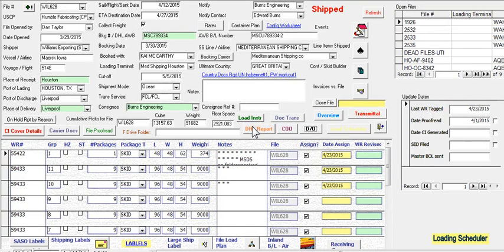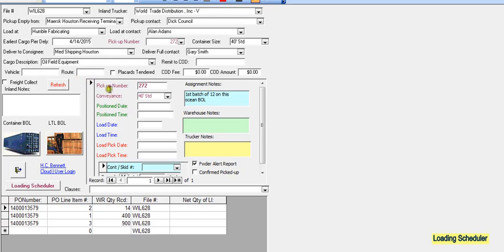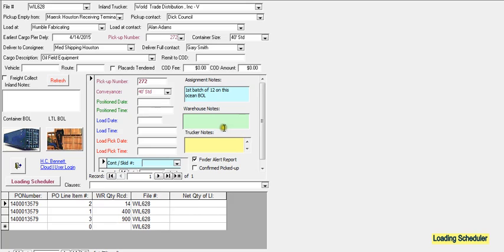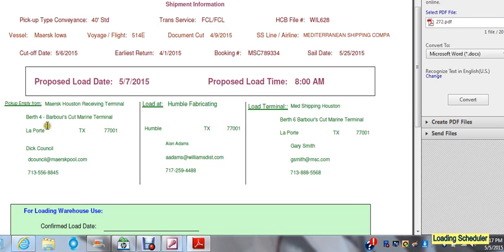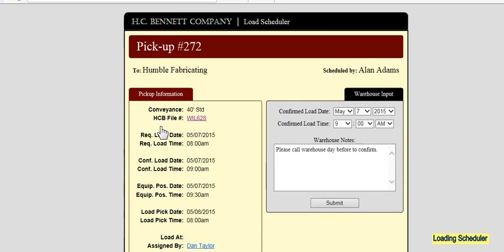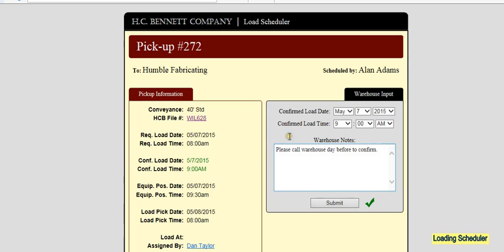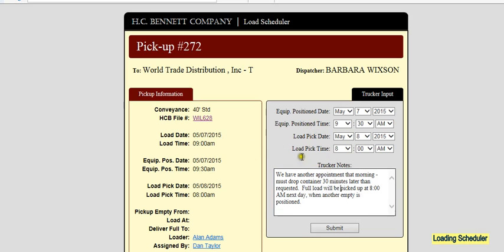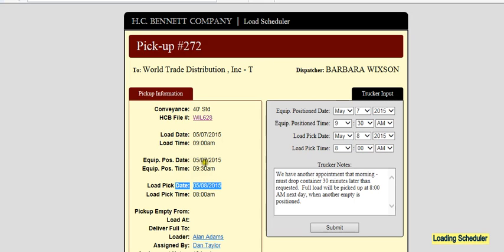Loading Scheduler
Describes steps using HCB Cloud for drayman and loading facility to coordinate the container loading